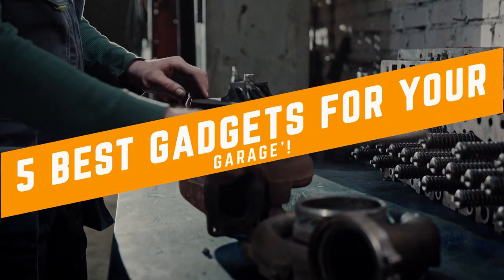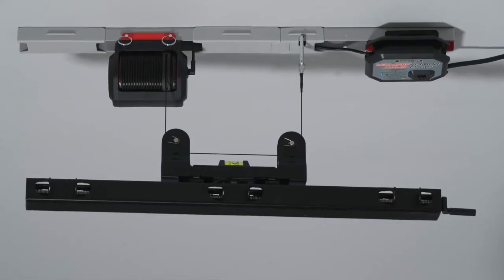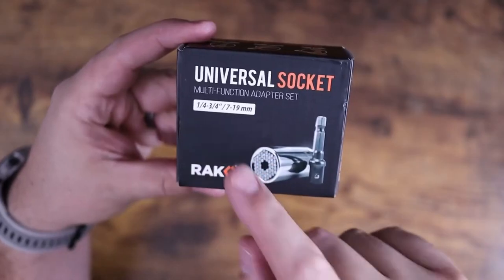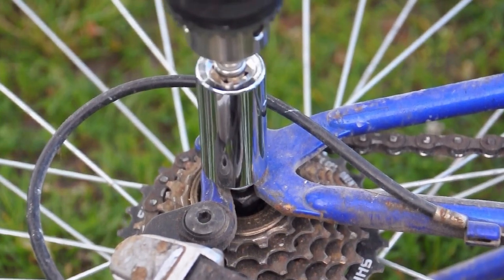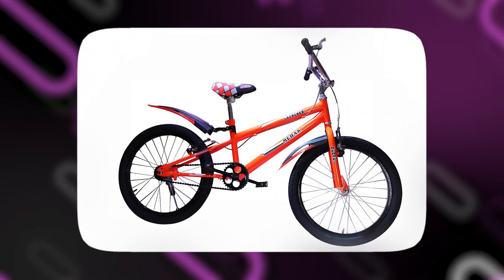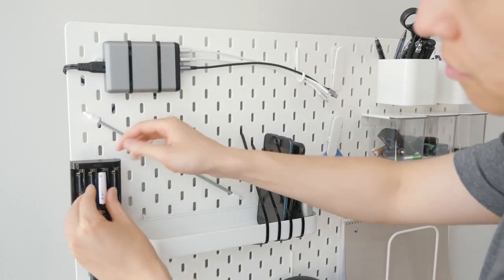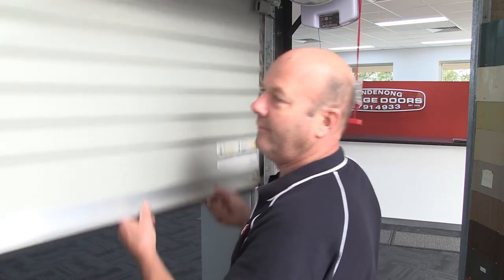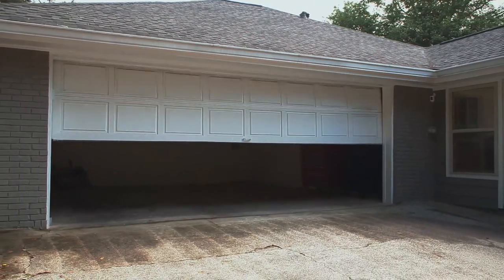5 BEST GADGETS for YOUR GARAGE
5 BEST GADGETS for YOUR GARAGE

TechPunk is a Channel dedicated to Technology. It presents you Videos about Tech, Gadgets and Inventions.
This Video brings you the Top 5 of AMAZING GADGETS for your Garage! - It's for the DIY enthusiasts and garage aficionados. Enjoy it!

📌 Check out some other INCREDIBLE VIDEOS with Ideas and Tools for Garage Workshop:

⌚️ Timestamps:
0:00 - Intro
0:23 - Garage Smart Multi-Bike Lifter
1:00 - RAK Universal Socket Grip
1:47 - FLEXIMOUNTS 2-Piece Overhead Garage Storage Rack Set
2:28 - Pegboard Wall Organizer
3:10 - Automatic Garage Door Opener